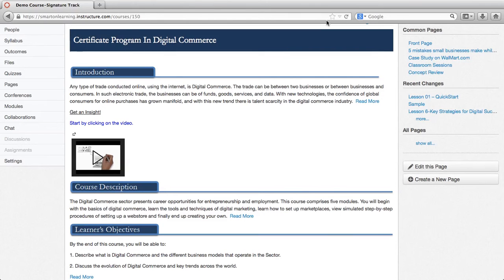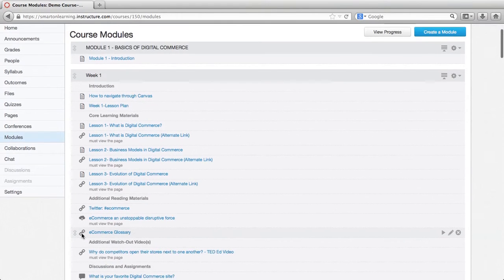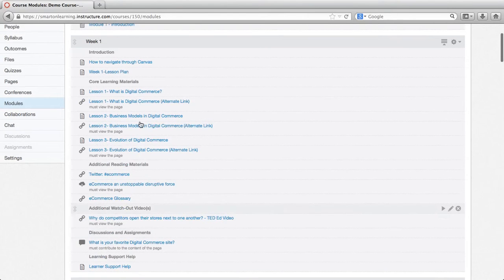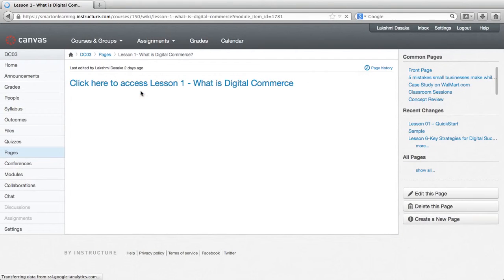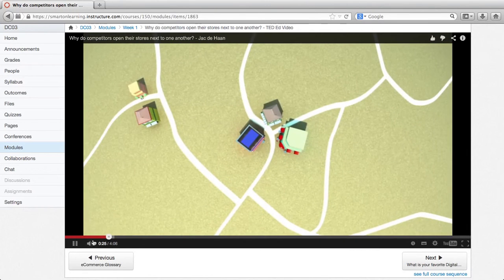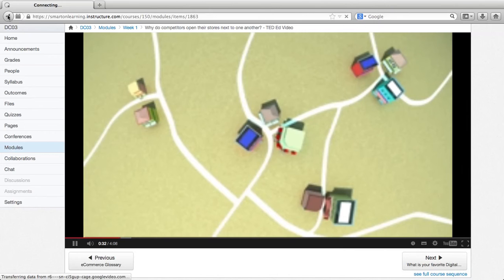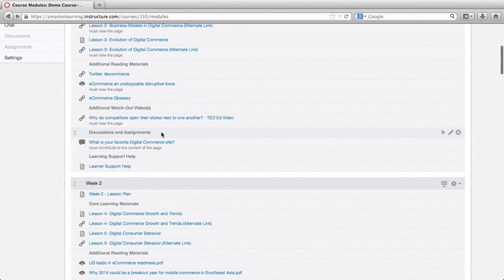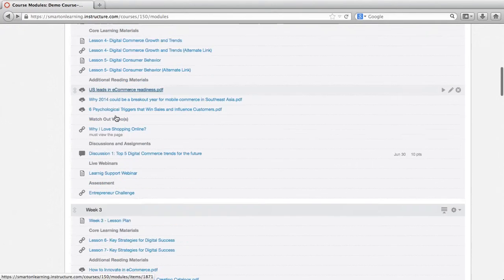SmartOn Signature Course Demo- 1